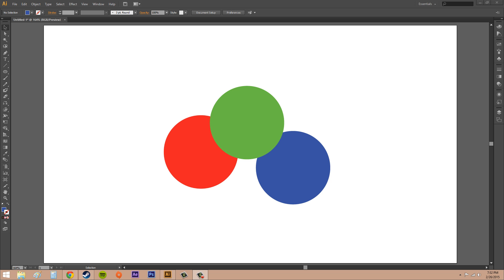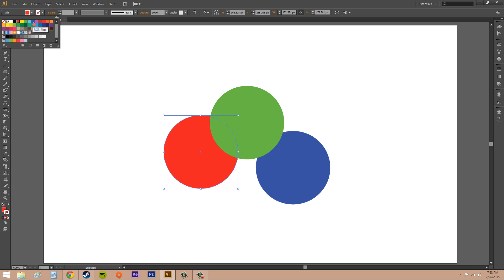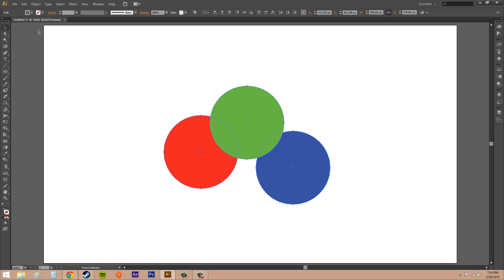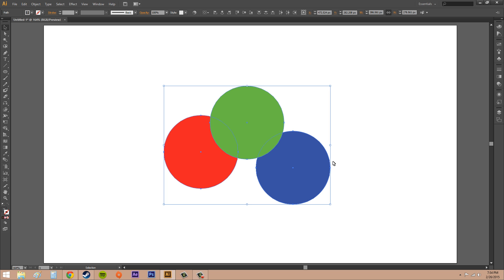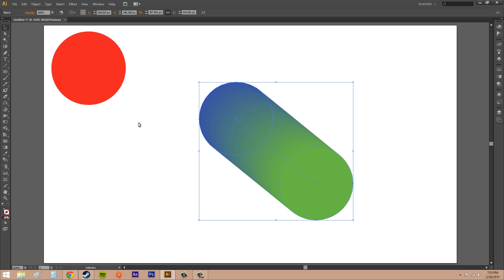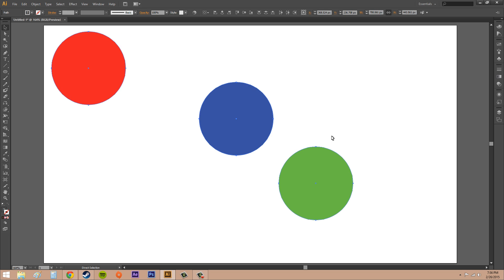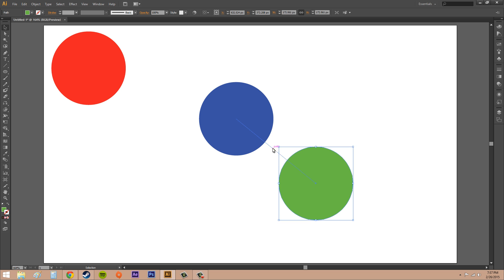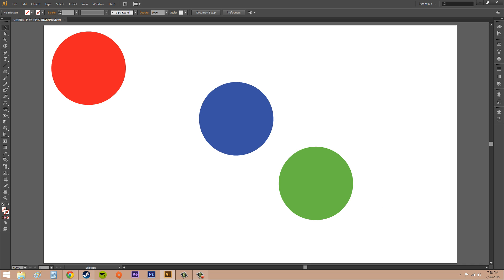Adobe Illustrator CS6 for Beginners - Tutorial 47 - How to Blend Colors